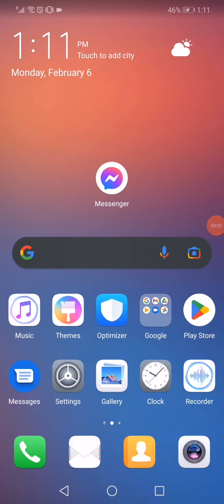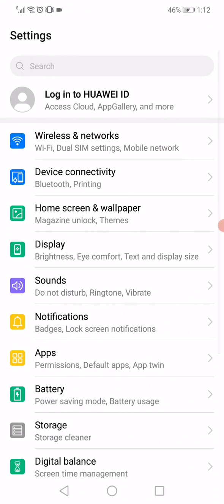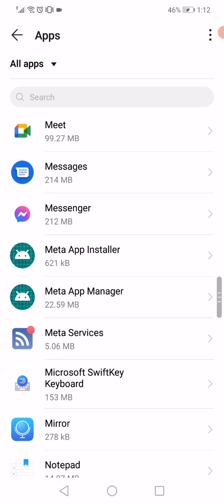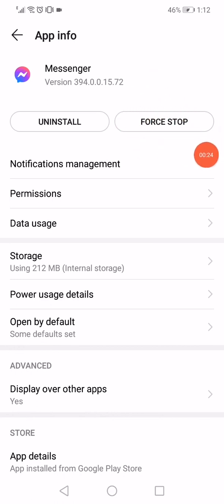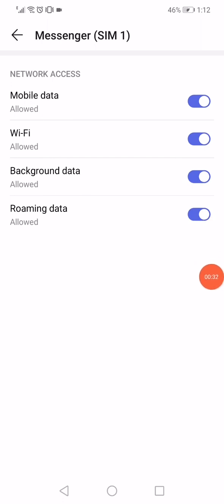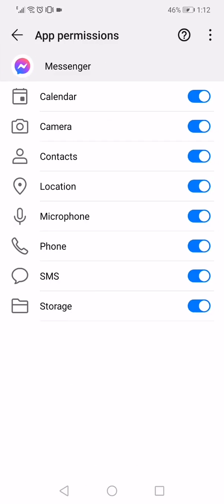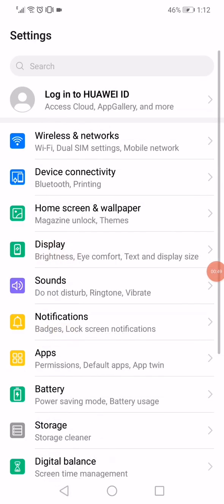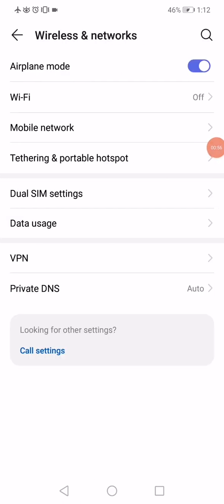How To Fix Facebook Messenger Video Audio Call Not Working on Android and IOS 2023